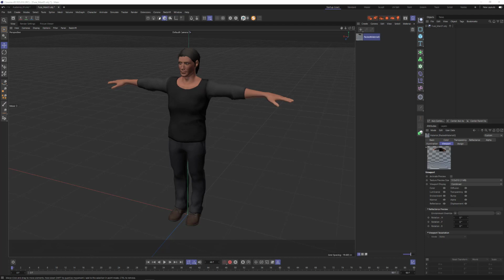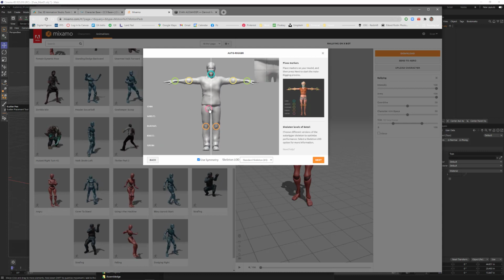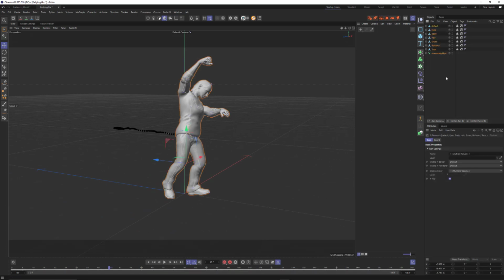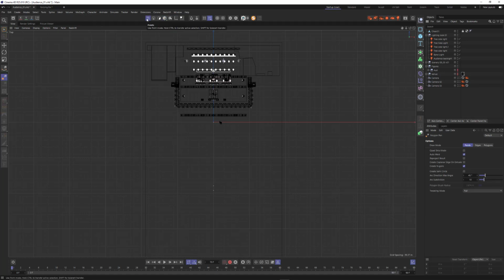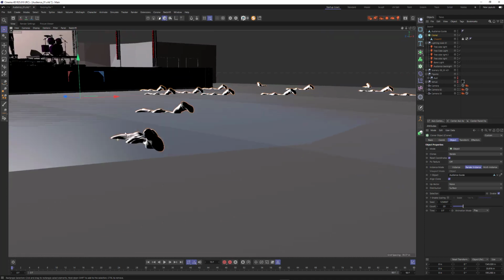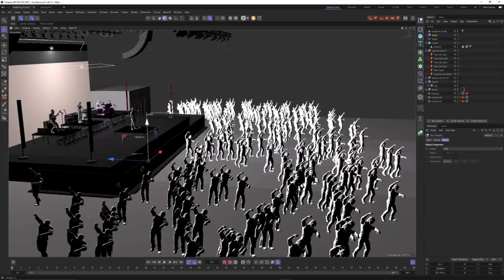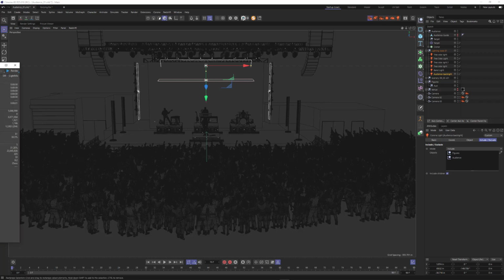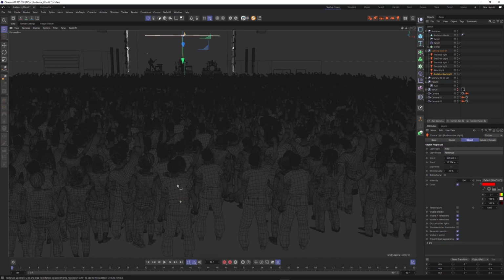Creating a Concert Audience in Cinema4d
How to quickly pose characters with Mixamo and get them into Cinema4d.  Then clone them into the raging mosh pit of your dreams.

Note: Mixamo is a website and you log in with your Adobe credentials.  I refer to it as Software in the video, but it's actually a browser based website.